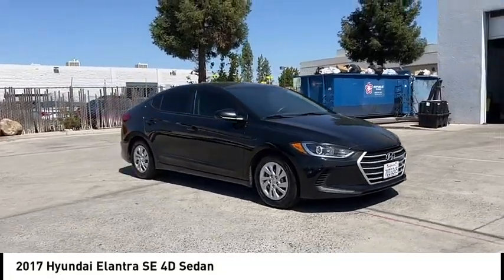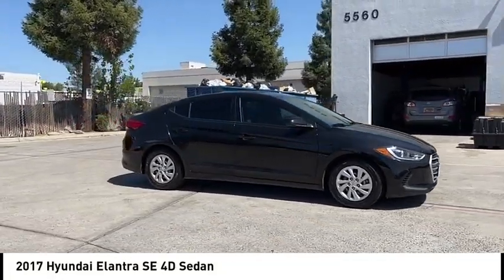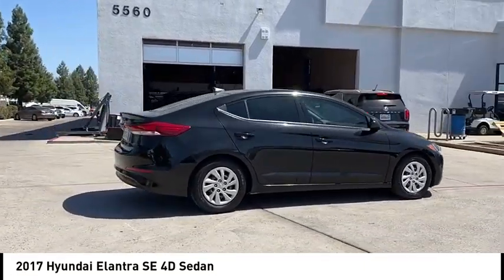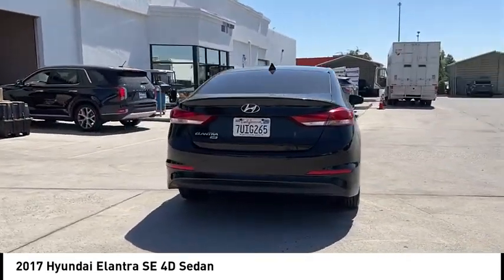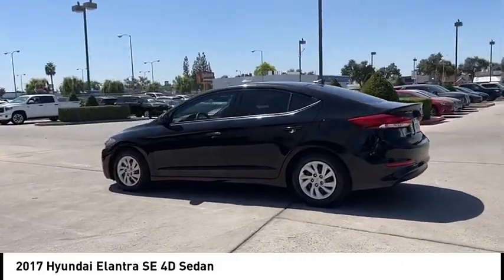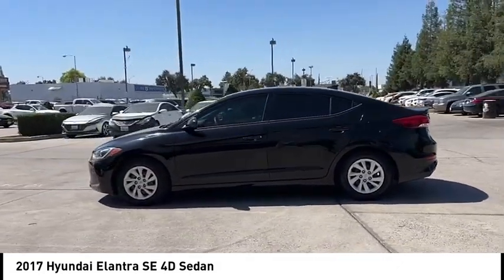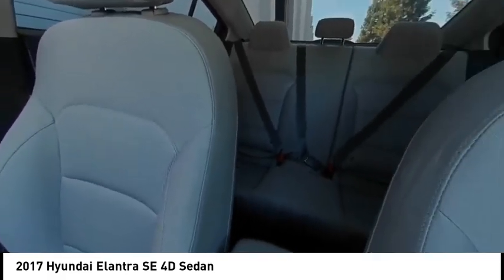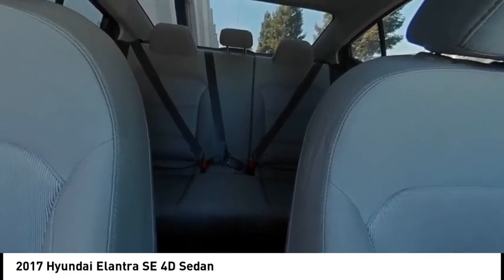2017 Hyundai Elantra VIN HH070636T Used FRESNO HYUNDAI LITHIA VISALIA MADERA CLOVIS REEDLEY DINUBA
2017 Hyundai Elantra SE 4D Sedan - Stock#: HH070636T - VIN#: 5NPD74LF4HH070636

Check out this 2017 Hyundai Elantra.   Hyundai of Fresno is pleased to present for sale this 2017 Hyundai Elantra SE as part of our hand-selected pre-owned lineup. This vehicle is finished in the Phantom Black exterior paint and Gray.brbr. Recent Arrival! Clean CARFAX. Odometer is 3776 miles below market average! 29/38 City/Highway MPG 2.0L 4-Cylinder DOHC 16V 6-Speed Automatic with Shiftronic FWD ABS brakes, Electronic Stability Control, Illuminated entry, Low tire pressure warning, Remote keyless entry, Traction control.brbrAwards:br  * 2017 KBB.com 10 Most Awarded Brands Contact the dealership today.